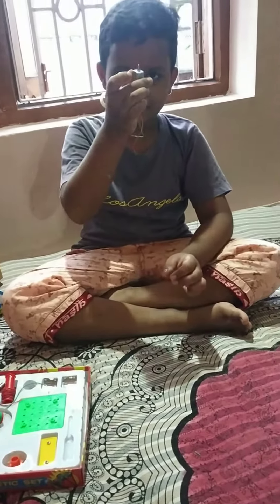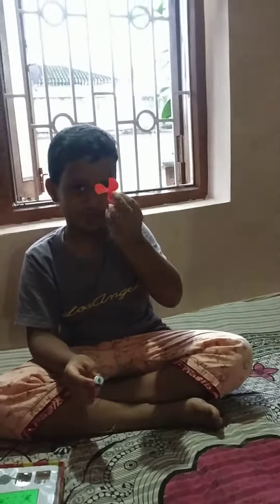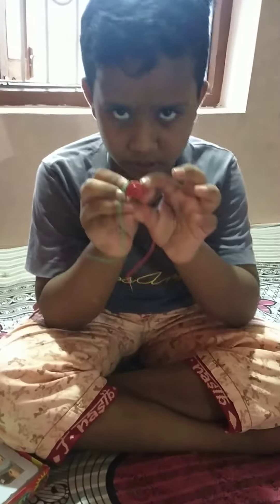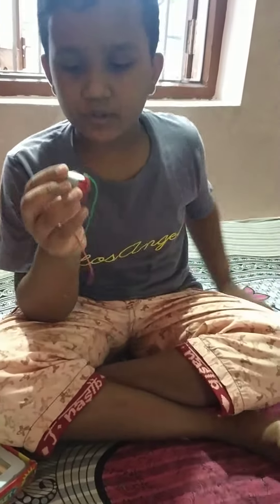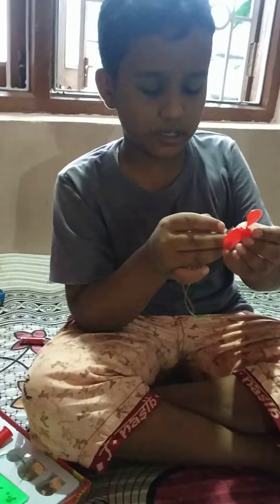Aqdash Bariatu (electric fan )👍